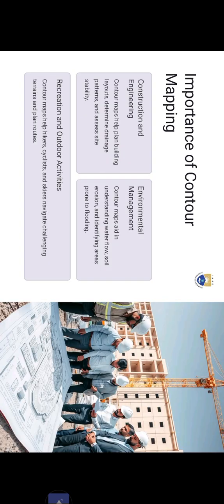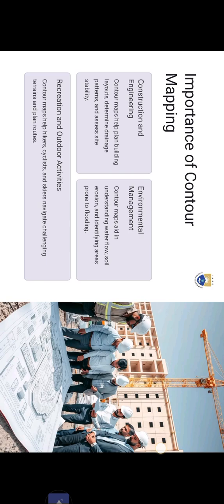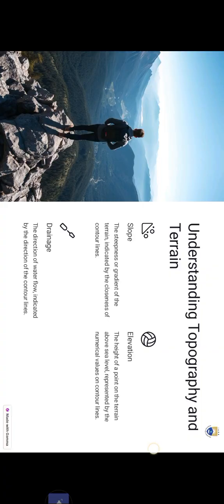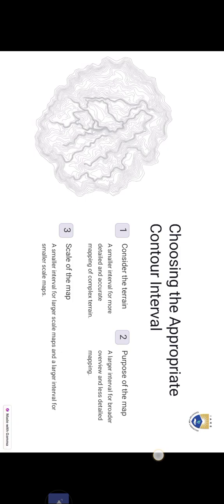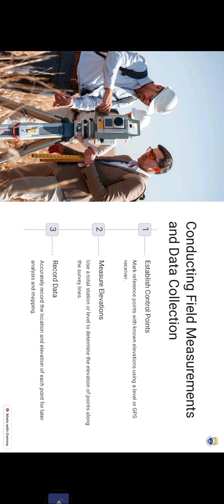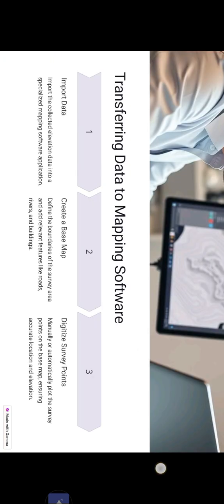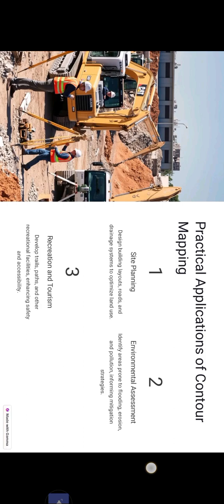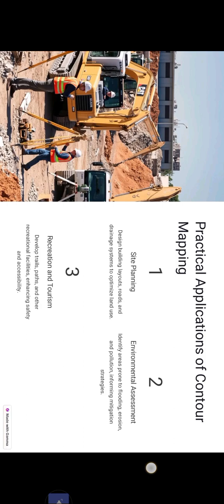December 25, 2024